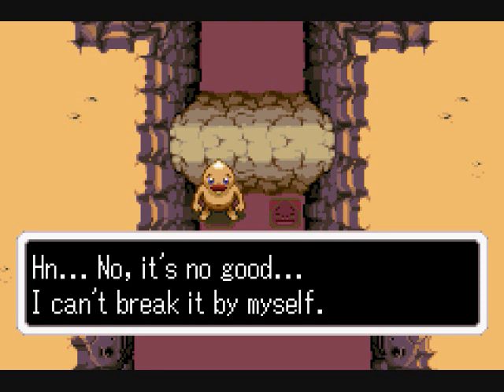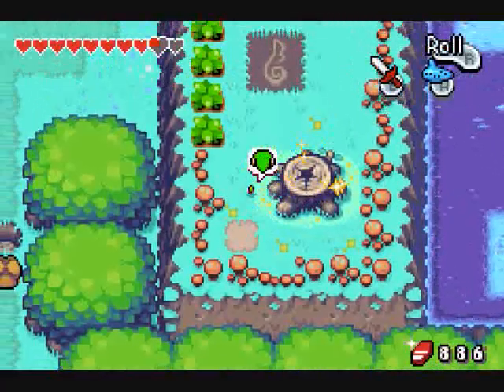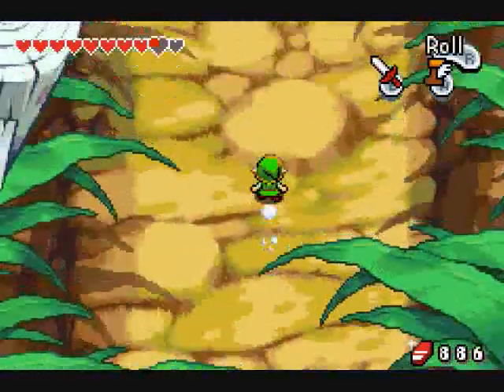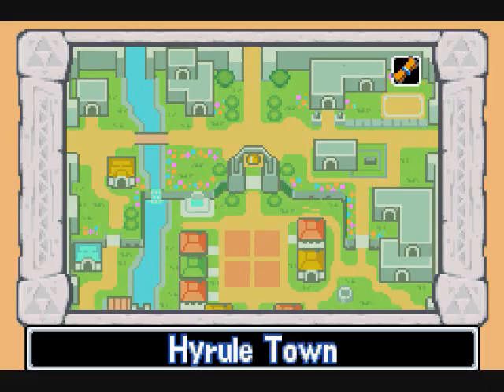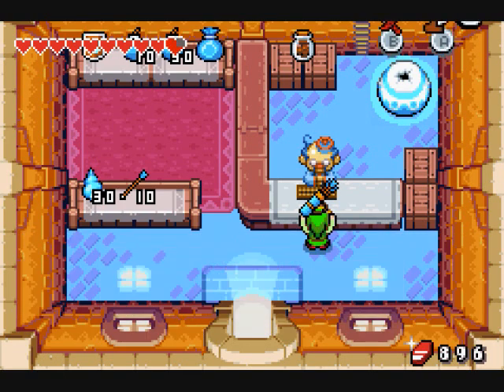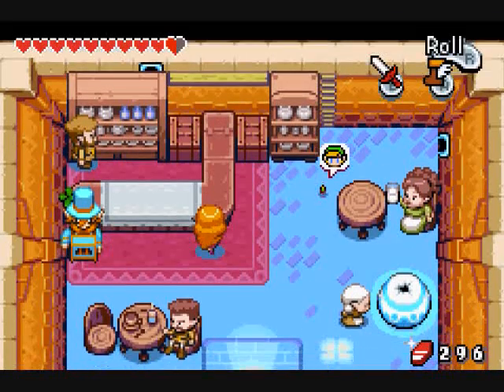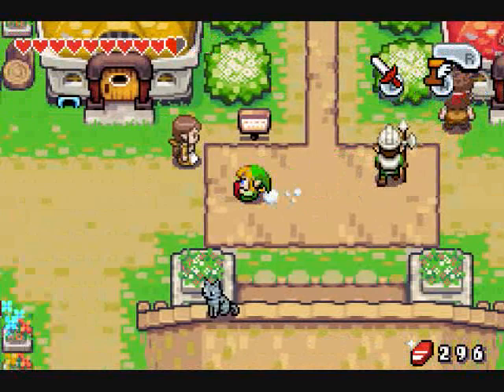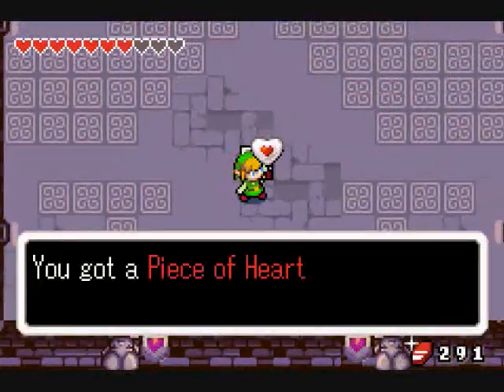Let's Play Legend of Zelda: The Minish Cap #20 - To the Library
So to get to Librari, I need to go to the library. I would have guessed that. Game developed by Capcom and published by Nintendo.